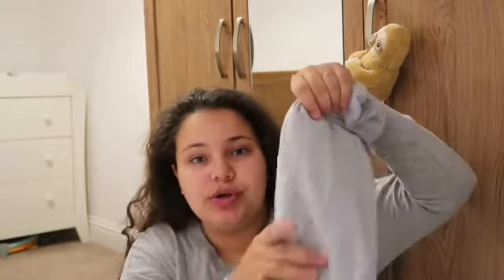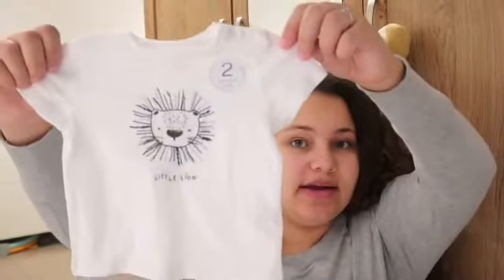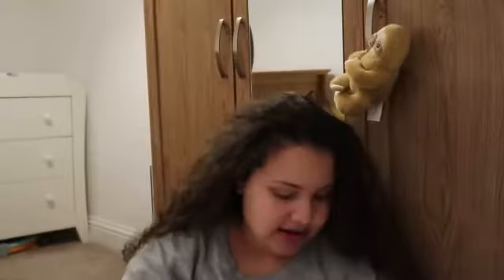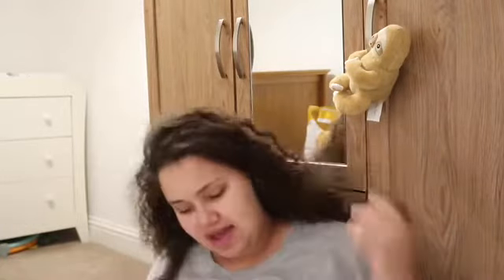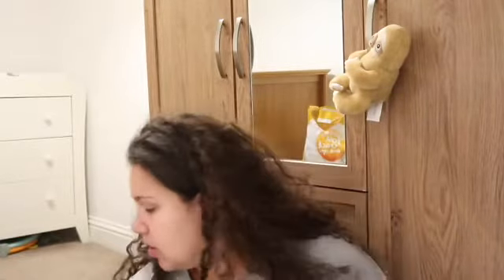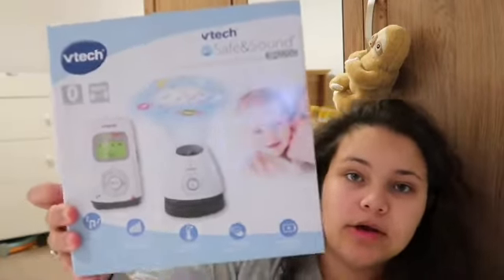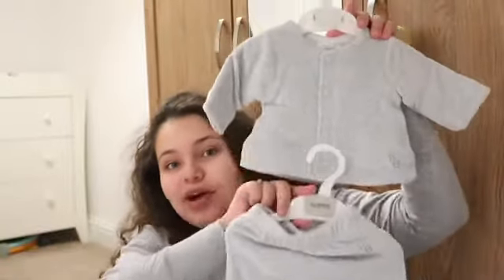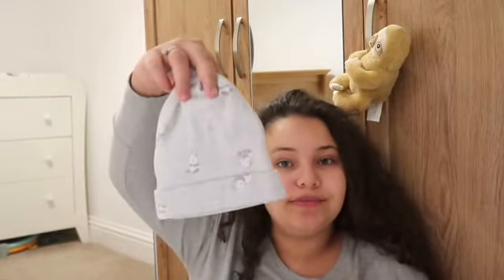BABY BOY HAUL UK| BOOKS,CLOTHES AND MORE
Hi everyone, hope you are all doing well and hope you enjoy the video.